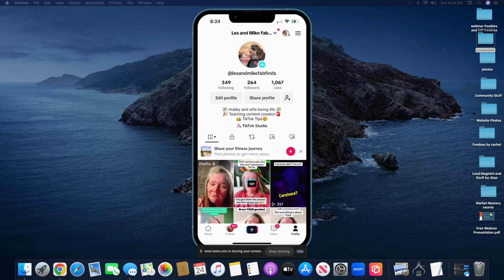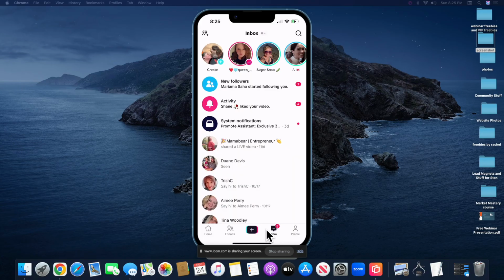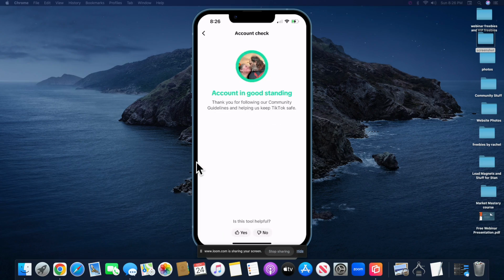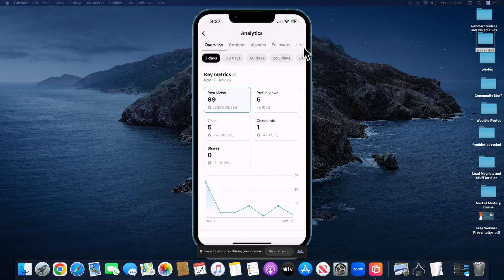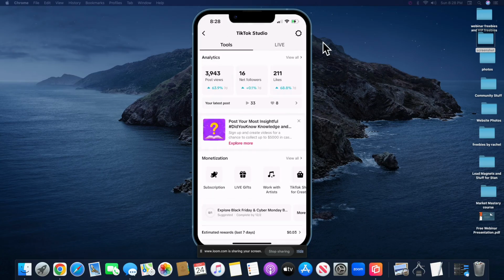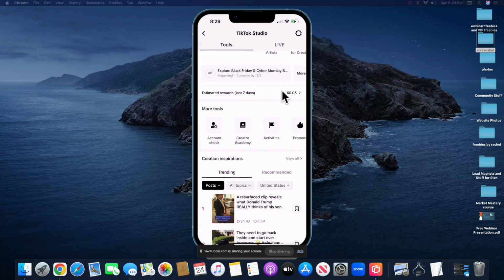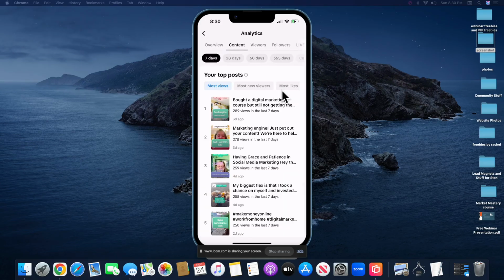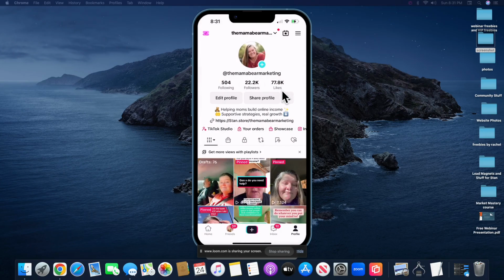How Gen X is Mastering TikTok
Are you a Gen X entrepreneur looking to grow your business on TikTok? 🚀 In this video, I'll walk you through the differences between TikTok's Creator and Business accounts and show you how to use TikTok's built-in tools to maximize your reach and engagement.

You'll learn:
✅ How Creator accounts can boost your personal brand.
✅ Why Business accounts are ideal for driving website traffic and sales.
✅ Which account is right for your goals.

Stick around until the end for a sneak peek at the next episode, where I'll share TikTok-specific SEO tips and tricks to take your content visibility to the next level!